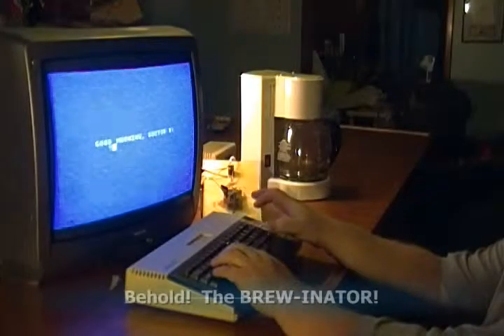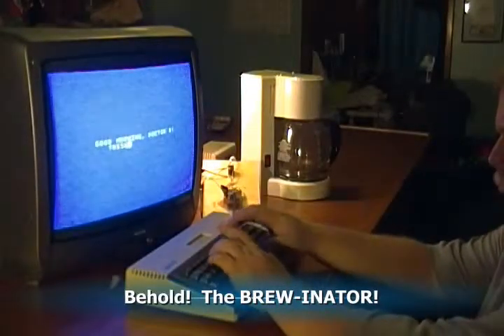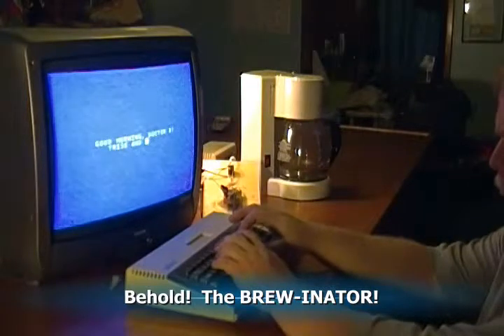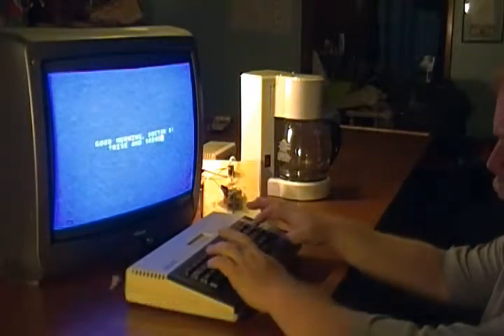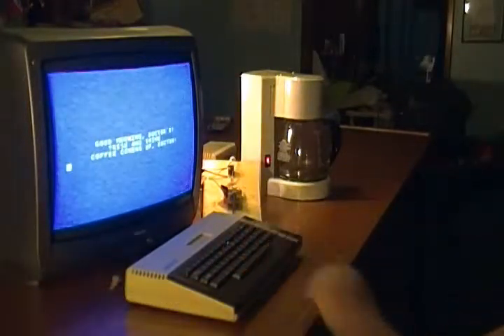Brewinator Evil Genius Contraption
I helped out a friend in this year's GISHWHES Internet Scavenger Hunt.  The challenge was to use an ancient computer to turn on a coffee maker when the phrase "RISE AND SHINE" was typed in.  Fortunately, I had mad a joystick interface relay mechanism for my TARDIS console years ago, so I grabbed a soldering iron, re-learned Atari Basic, and wallah!  (Plus a little voice work as a famous mad scientist.)